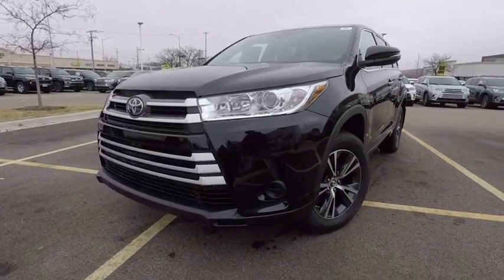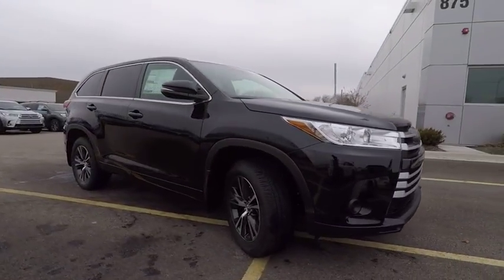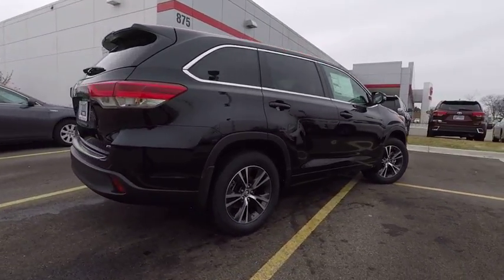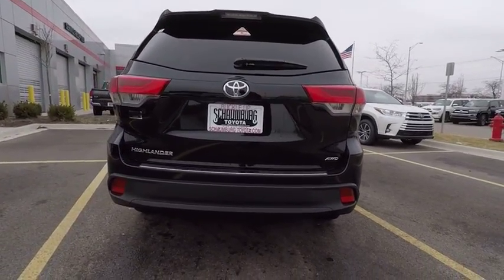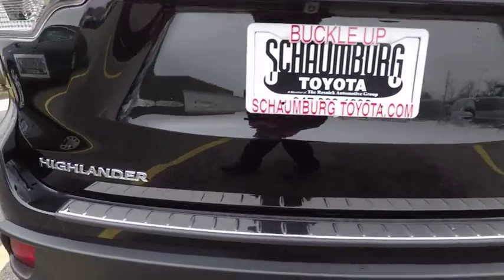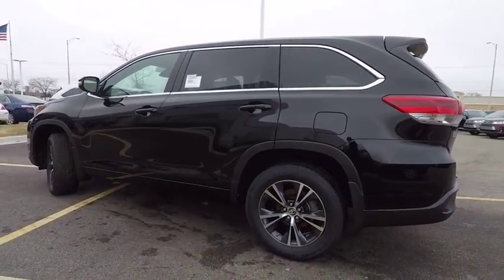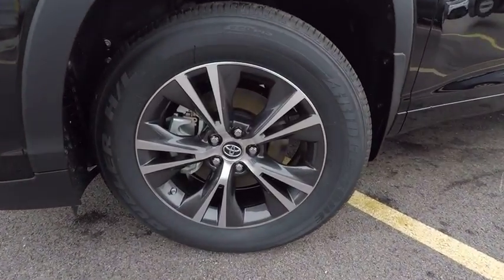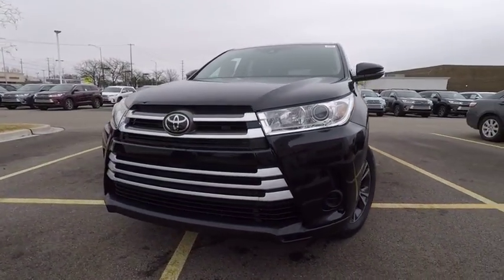181400 LE Schaumburg IL 181400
2018 Toyota Highlander LE

Schaumburg Toyota
875 W Golf Rd

50 STATE EMISSIONS|ALL WEATHER MATS|REAR BUMPER PROTECTOR|CARGO COVER|HP|DEALER SPECIALTIES|TFL